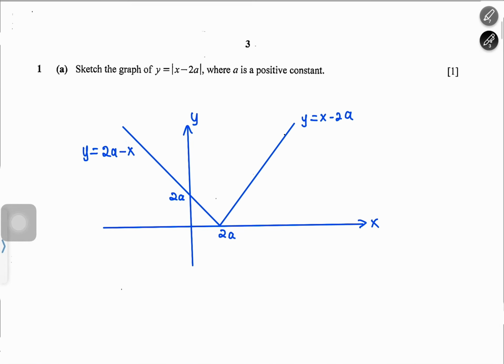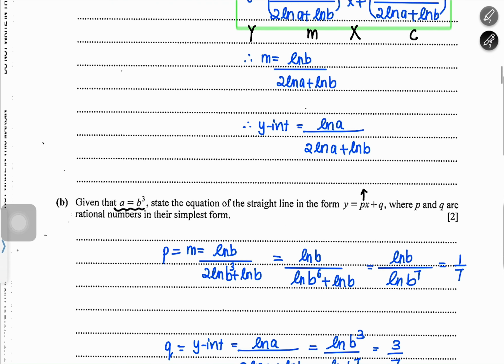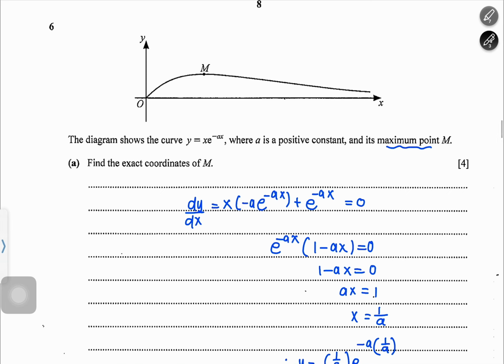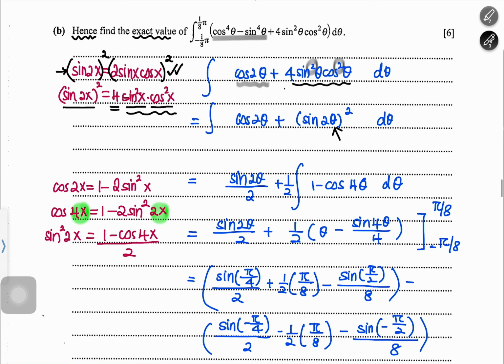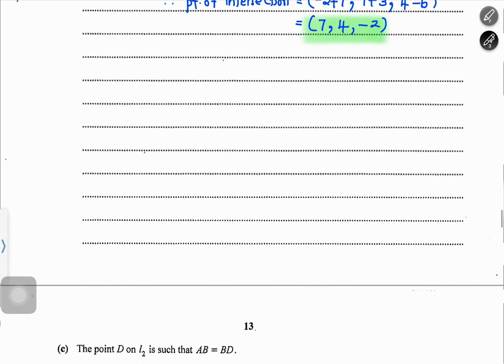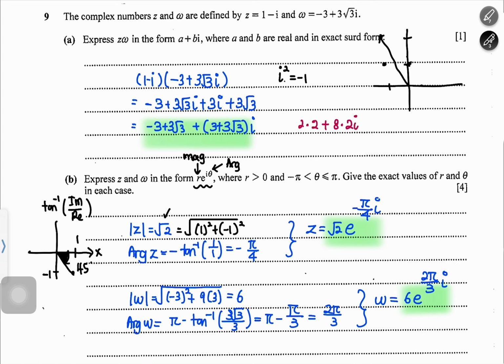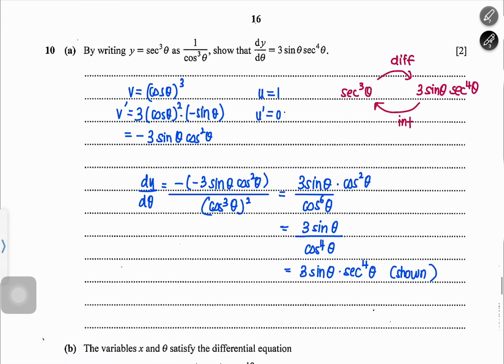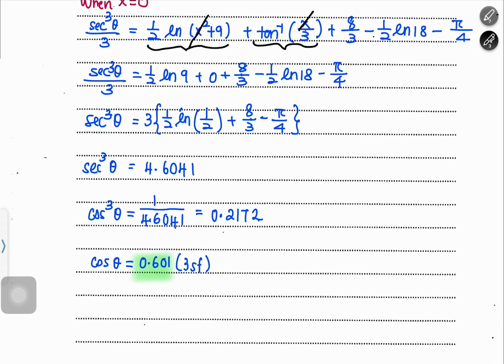9709 May June 2024 Paper 32 | Complete Solution A-Level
0:00-Disclaimer
0:05-Question 1
2.25-Question 2
3:16-Question 3
4:56-Question 4
6:36-Question 5
7:77-Question 6
9:55-Question 7
13:36-Question 8
18:15-Question 9
23:55-Question 9
28:25-Disclaimer